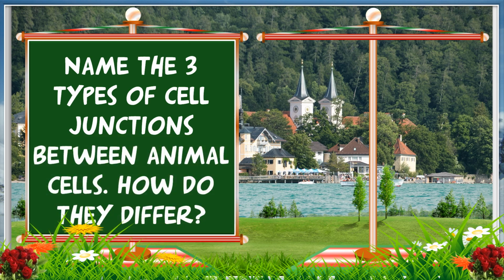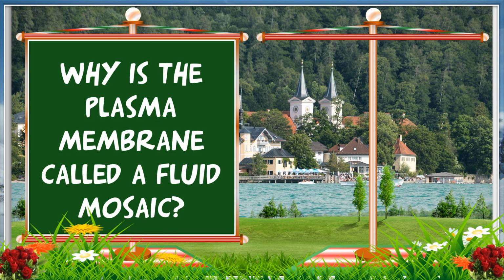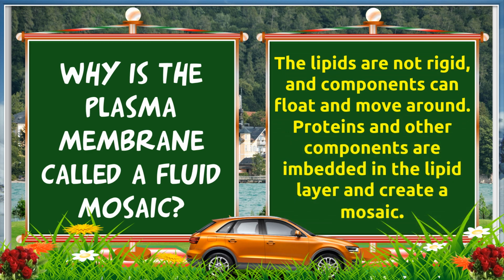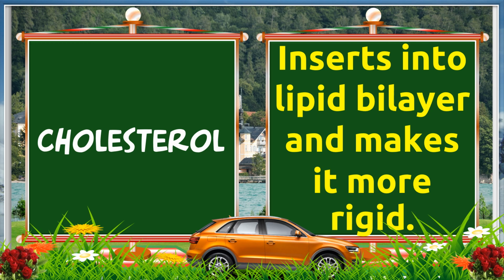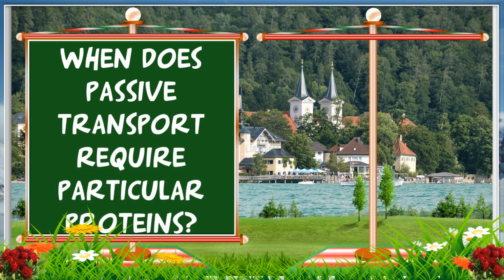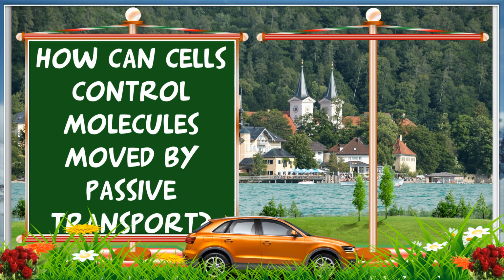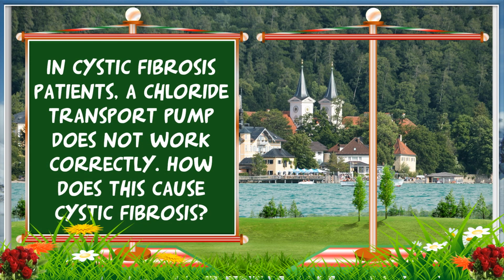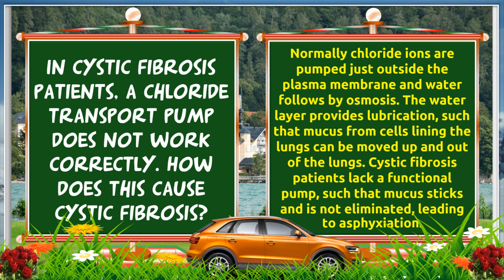Human Biology 11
Why is the plasma membrane called a fluid mosaic?
The lipids are not rigid, and components can float and move around. Proteins and other components are imbedded in the lipid layer and create a mosaic.

Explain how membranes affect chemical reactions in cells
They create separate compartments that allow a chemical envirionment which favors particular reactions. b) They create surface area in which enzymes can be arranged to efficiently perform a series of chemical reactions on solutes

Diffusion
the net passive movement of particles (atoms, ions or molecules) from a region in which they are in higher concentration to regions of lower concentration. It continues until the concentration of substances is uniform throughout.

Gradient
the process of particles, which are sometimes called solutes, moving through a solution or gas from an area with a higher number of particles to an area with a lower number of particles. The areas are typically separated by a membrane.

Osmosis
the spontaneous net movement of solvent molecules through a semi-permeable membrane into a region of higher solute concentration, in the direction that tends to equalize the solute concentrations on the two sides(movement of water)